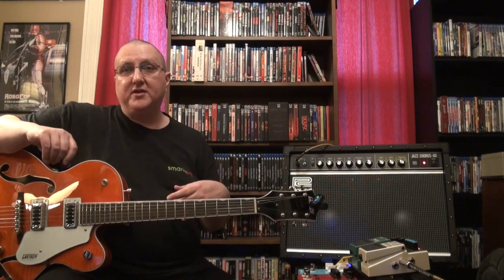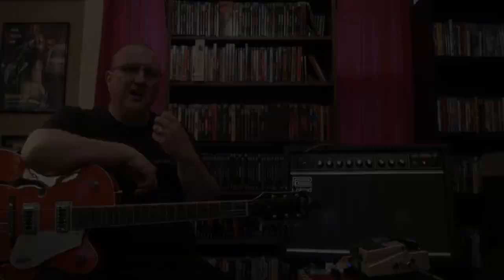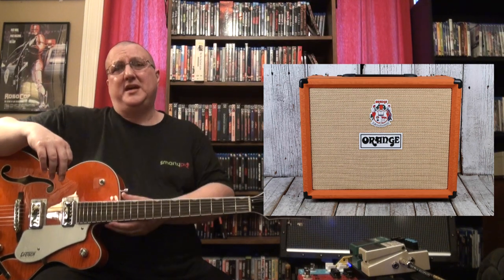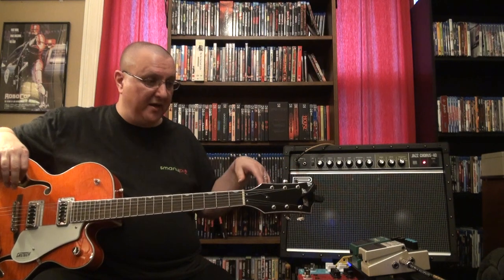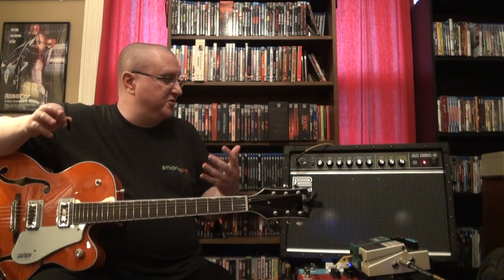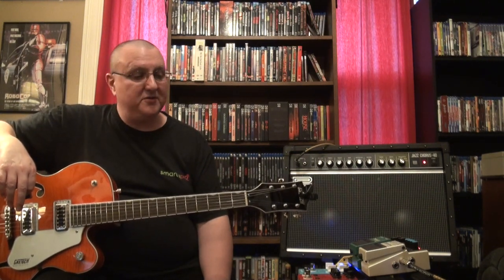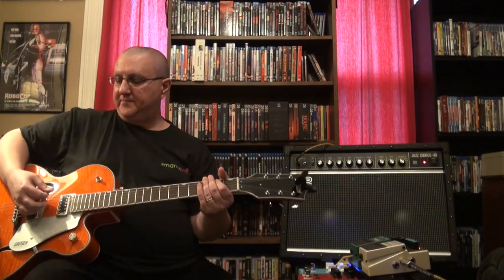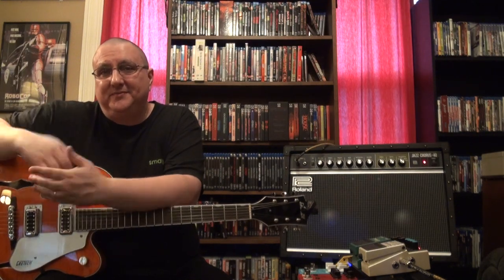ROLAND JC-40 - Can It Be Your Only Amp?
Jay Byrne does a pretty detailed review of his main amp a ROLAND JAZZ CHORUS-40. In this episode he dares to answer the question: Can a ROLAND Jazz Chorus really be your only amp?

Caline Pure Sky Overdrive

Note: This video contains the original "The Effects Loop" logo before it was changed. Sorry if this causes any confusion.